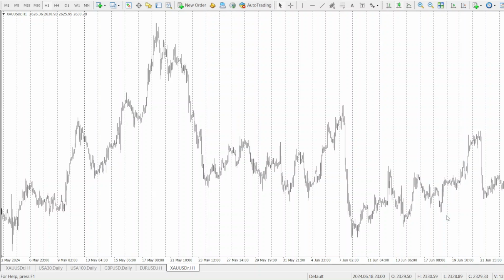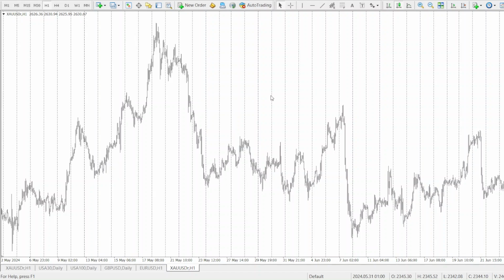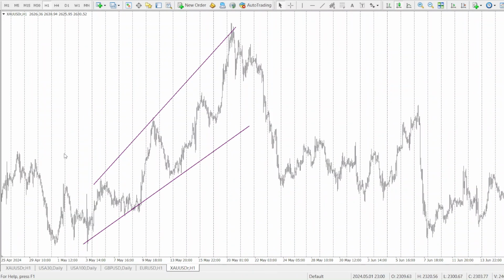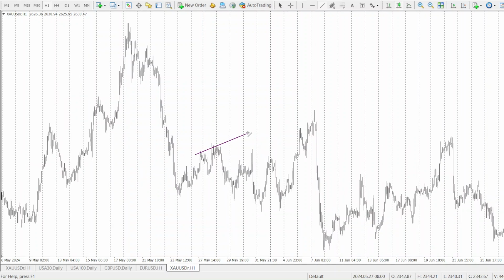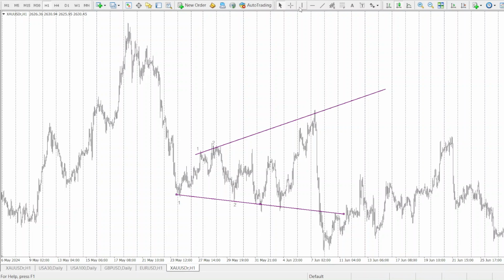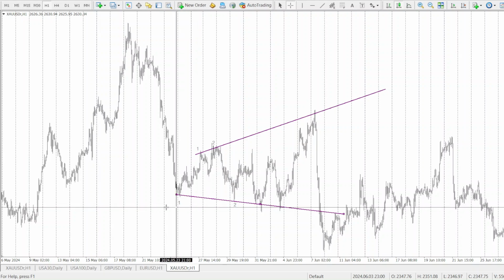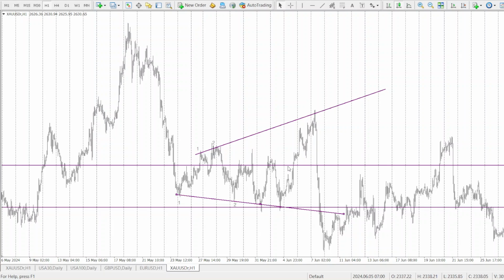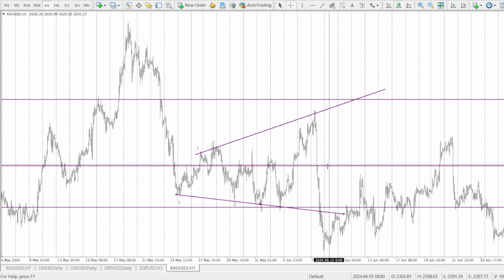Master the Expanding Triangle Pattern in Less Than 7 Minutes!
In this video, I’ll walk you through the expanding triangle pattern, a powerful formation that can give you additional insights into entry and exit points. Whether you’re a beginner or an experienced trader, understanding this pattern is key to navigating market volatility.

The expanding triangle pattern occurs when price action forms higher highs and lower lows, creating a widening shape on the chart. This often signals increased market uncertainty but can lead to strong directional moves once the breakout occurs.

Watch as I explain how to identify this pattern, where to look for key entry and exit points, and why timing is crucial. Don’t miss the visual breakdown to make this pattern easier to spot in your own trading.